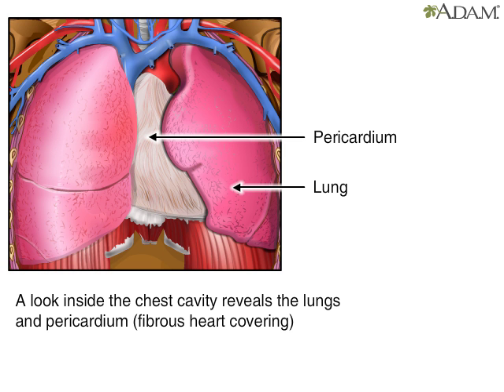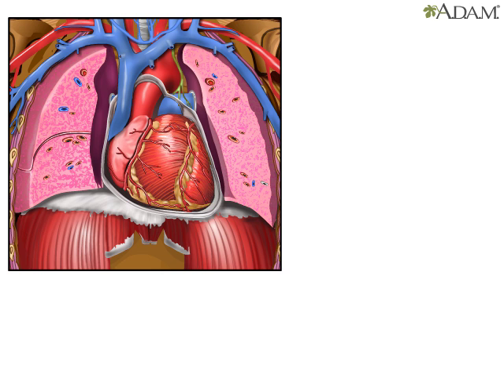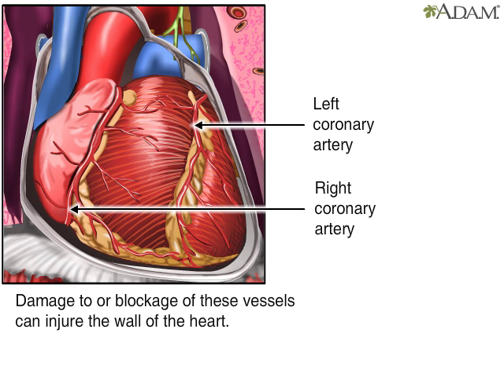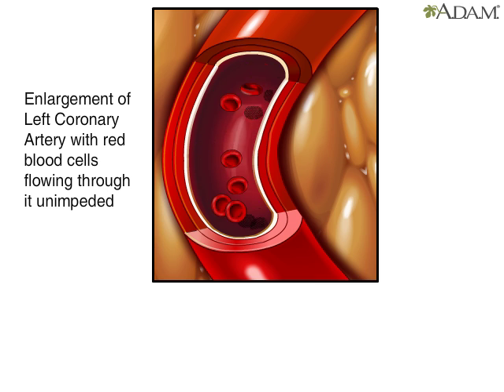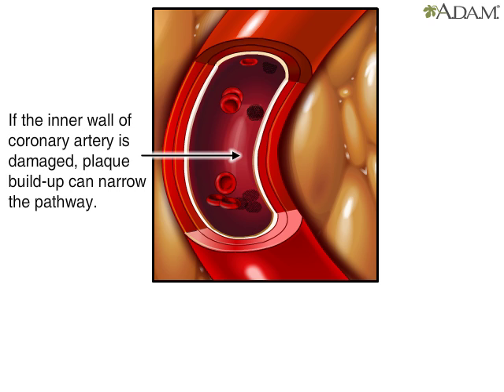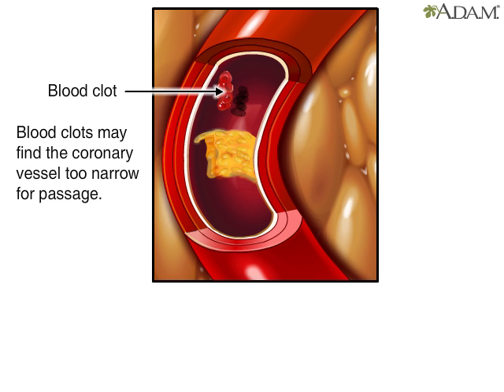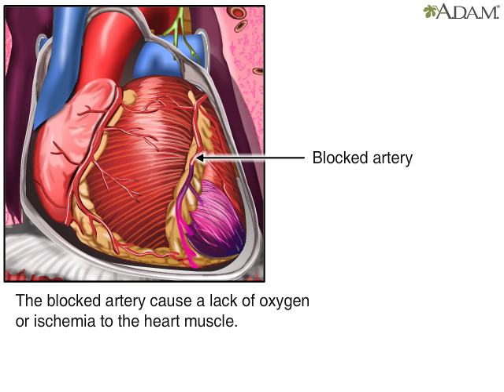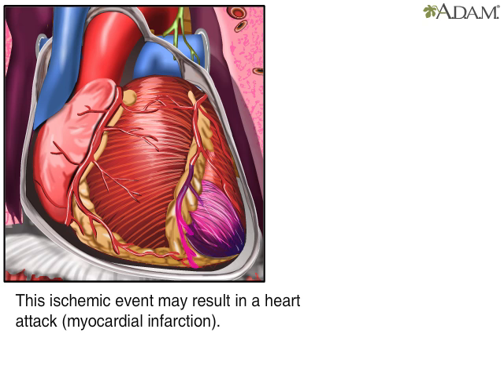Coronary artery disease || Health Video || MedlinePlus || Medical Videos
Overview
If we looked inside the chest cavity, we would see the lungs and pericardium, which is the fibrous covering of the heart. We could also see the heart beating. Here are the left and right coronary arteries. They supply blood to specific regions of the heart. If either is damaged or blocked, it could injure the heart wall.

In a healthy artery, red blood cells flow through unimpeded. But if the inner wall is damaged, cholesterol plaque can build up. This progressively narrows the space through which blood flows.

Eventually, the artery may become too narrow for clotted blood to pass through. If it does, the artery could become completely blocked.

That would cause a lack of oxygen, or ischemia, in the part of the heart the artery supplies. The result is a heart attack, known as a myocardial infarction.

Updated by: Linda J. Vorvick, MD, Clinical Associate Professor, Department of Family Medicine, UW Medicine, School of Medicine, University of Washington, Seattle, WA. Also reviewed by David Zieve, MD, MHA, Medical Director, Brenda Conaway, Editorial Director, and the A.D.A.M. Editorial team.